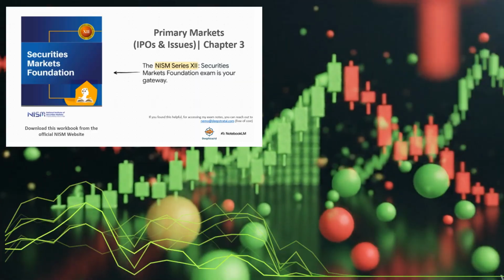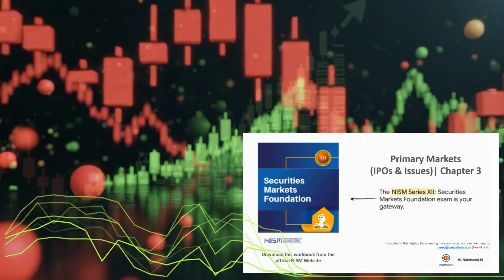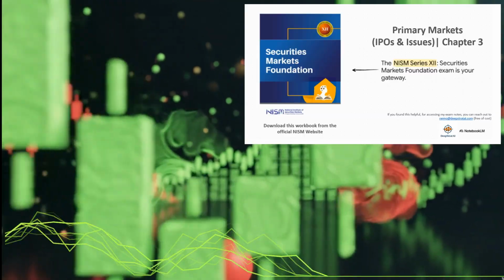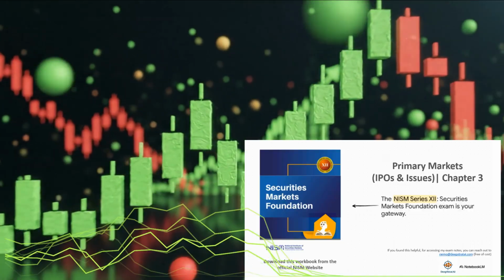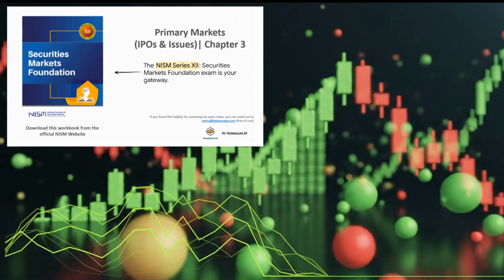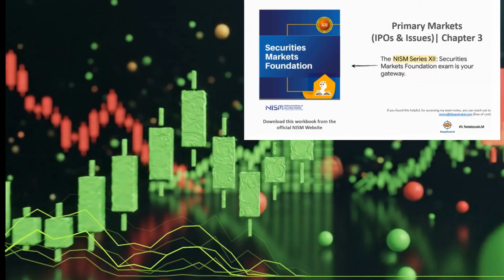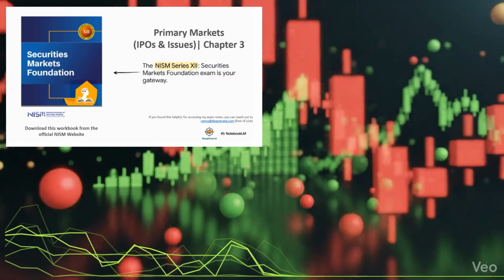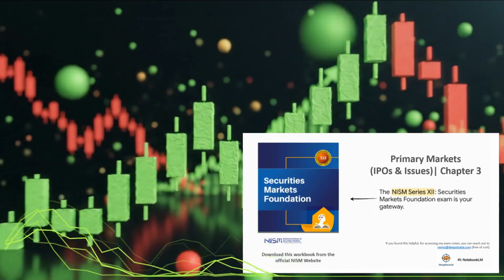[A03] NISM Series XII Chapter 3: Primary Markets (IPOs) | Audio Course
Welcome to Chapter 3 of the DeepStratAI Audio Course for NISM Series XII.

In this episode, we explore the Primary Market—the factory where financial products are created and sold for the very first time.

Key Concepts Covered in this Episode:

What is the Primary Market? It is where issuers (Companies/Govt) raise fresh capital from investors.

Types of Issues:
Public Issue (IPO): The first time a company sells shares to the public.
Rights Issue: Selling shares to existing shareholders.
Private Placement: Selling shares to a select group of investors (not the public).
Preferential Issue: Giving shares to specific people (like promoters).

Key Intermediaries:
Merchant Bankers: The architects who manage the IPO.
Underwriters: The safety net who promise to buy unsold shares.
Registrars: They keep the list of who owns what.
The IPO Process: From filing the "Red Herring Prospectus" (RHP) to the "Price Band" and finally "Listing."

ASBA (Application Supported by Blocked Amount): The mandatory payment method where money stays in your bank account until shares are allotted.

Exam Note: This chapter has High Weightage (approx. 20%). Questions often focus on the Types of Issues (e.g., "What is the difference between a Rights Issue and a Bonus Issue?") and the role of the Merchant Banker.

Next Episode: The shares are issued. Now, how do we trade them? 🎧 Next: [A04] Chapter 4: Secondary Markets (Trading)

About the Series: Conversational, AI-powered audio lessons to help you crack the NISM Series XII Certification without the stress.